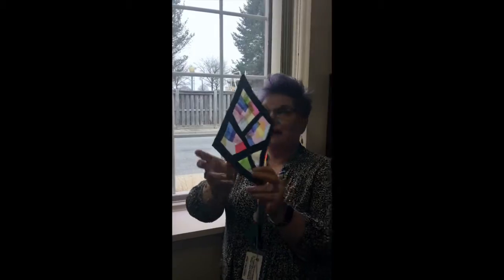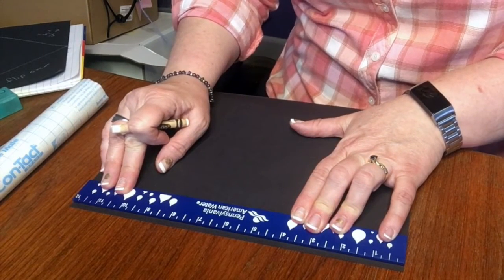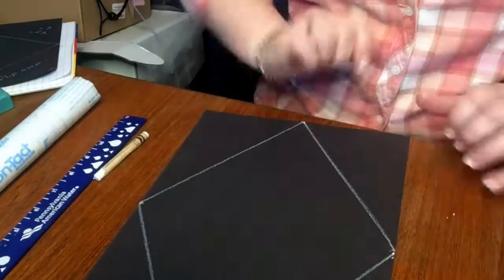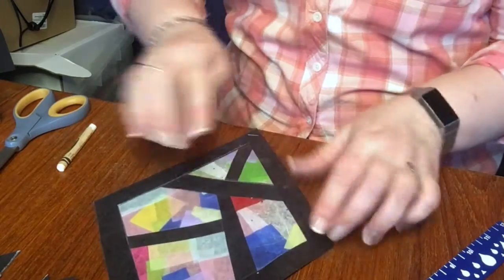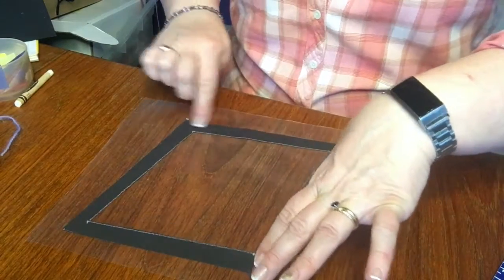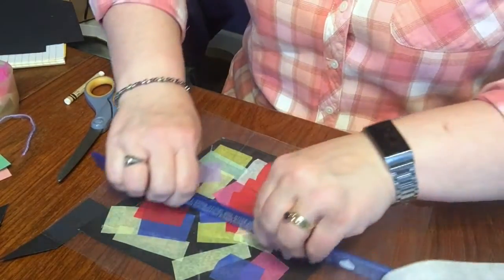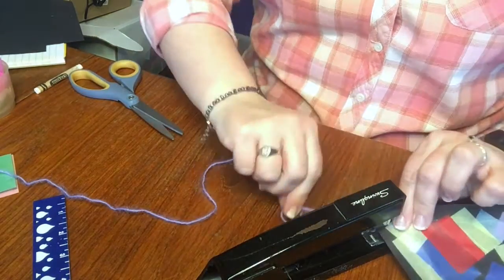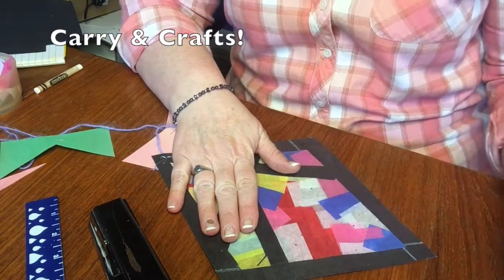Carry & Craft Kids Edition: Kite Mosaic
In your kit (in case you missed the kit, this is what you'll need):
    2 pieces of black construction paper
    A piece of yarn or string
    Colored tissue paper
    Scraps of colored construction paper
    A white crayon
    2 pieces of clear contact paper

    You will also need:
    a ruler
    a stapler or scotch tape

You can view an ancient mosaic online at the Metropolitan Museum of Art's kid

Your mosaic is also a sun-catcher and might remind you of stained glass. Learn about one of the most famous American stained glass artists

The kite shape or diamond is a quadrilateral. All quadrilaterals have 4 vertices.